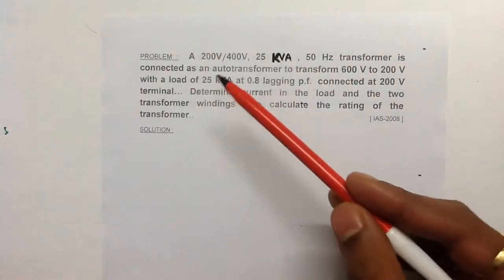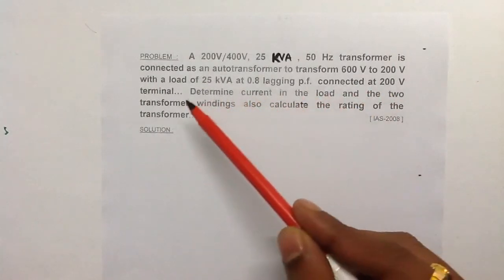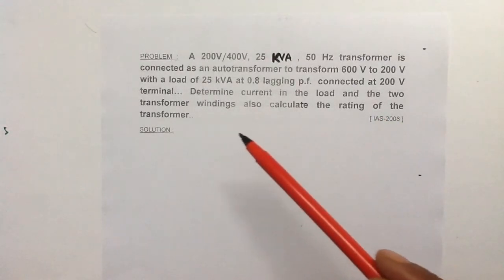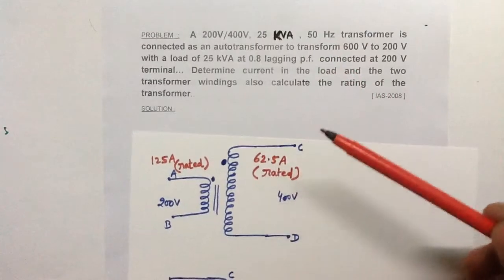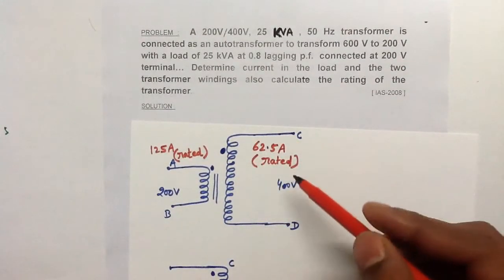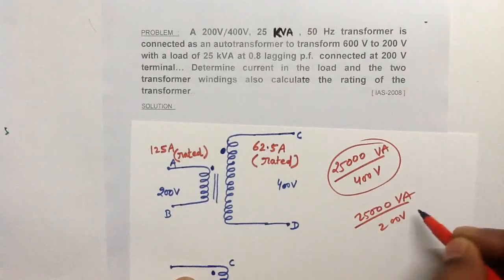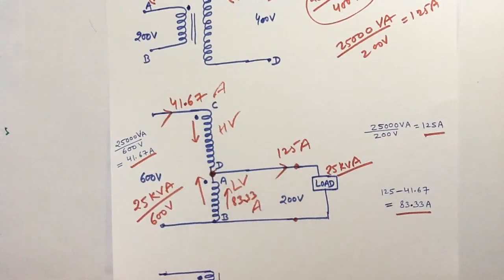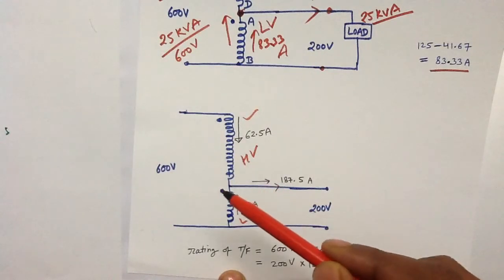Electrical Machines--UPSC (PREVIOUS YEAR QUESTION)